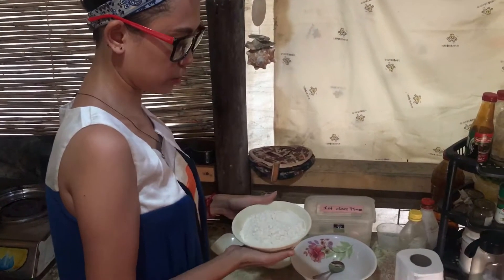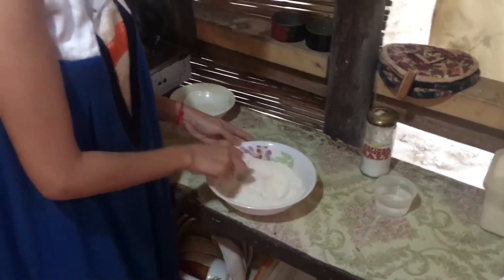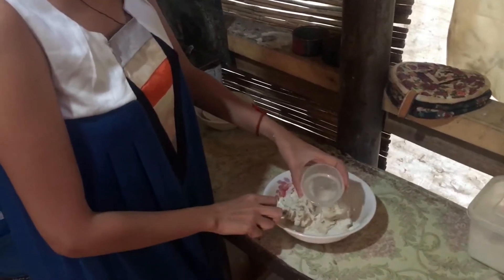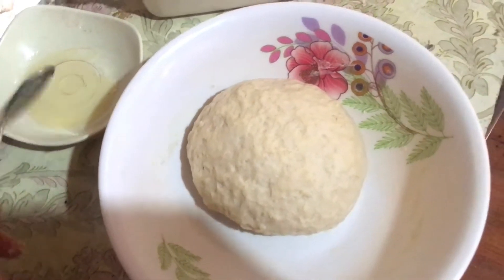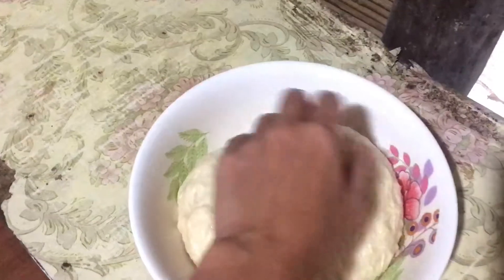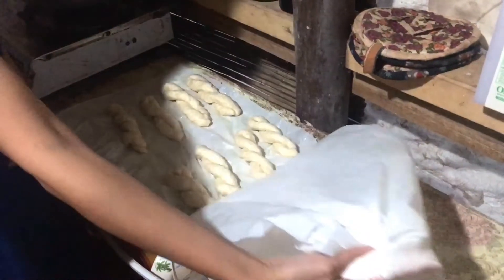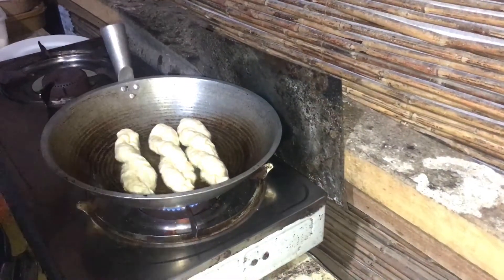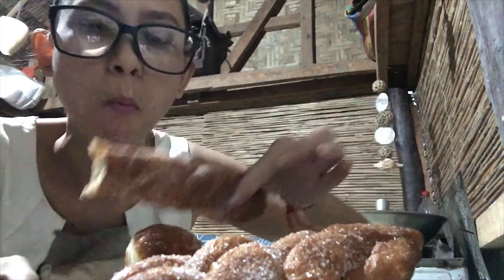How to cook Shakoy || Pilipit || Twisted Bread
Pasensya na po medyo maingay yung mga kapitbahay namin sa isla😁 may mga aso pa at manok😆✌️
INGREDIENTS:
2 cups 1st class flour
2 tbsp white sugar
1 tsp instant dry yeast